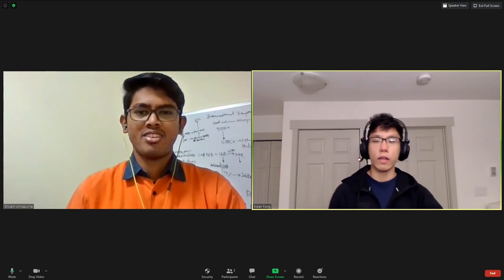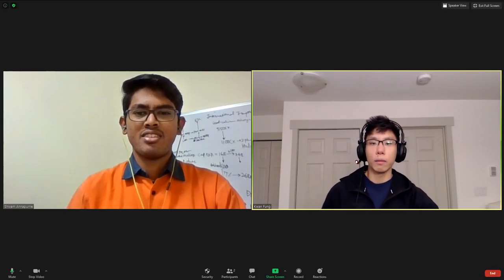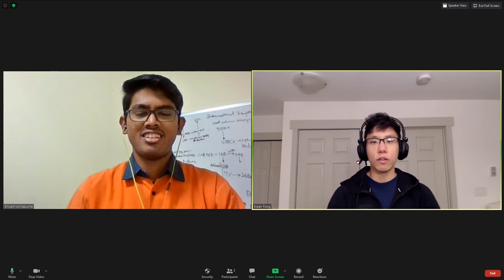A Day in the Life of a Mining Engineer - India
Have you ever wonder what a mining engineer does in a day or what sort of responsibilities will you have? In this video, Shivam Annapurne, a mining engineer from India working at Vedanta Resources as a Business Analyst (mineral processing), and an IIT (ISM) Dhanbad alumni will answer all this and more!